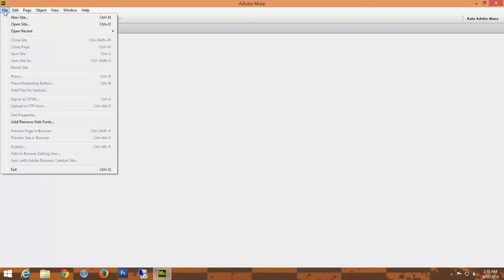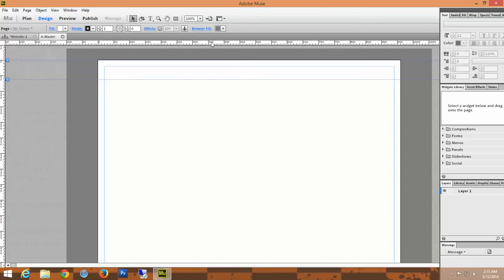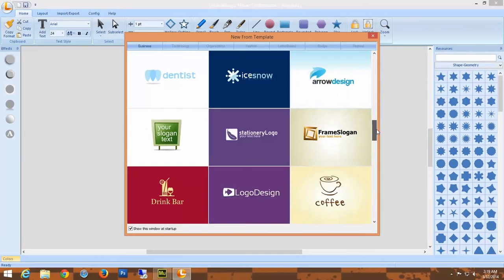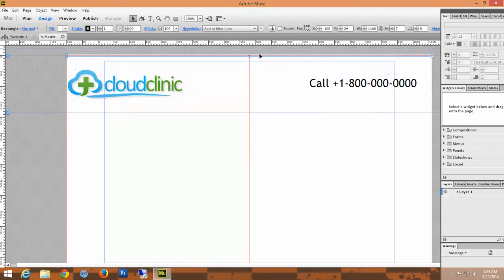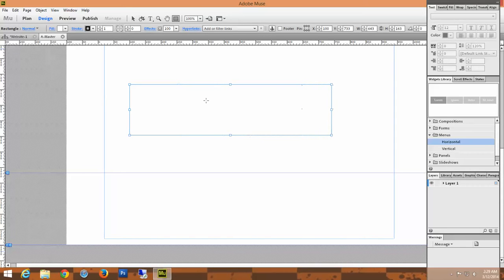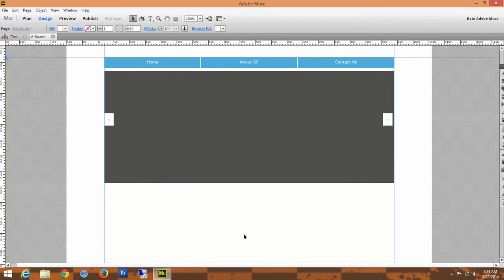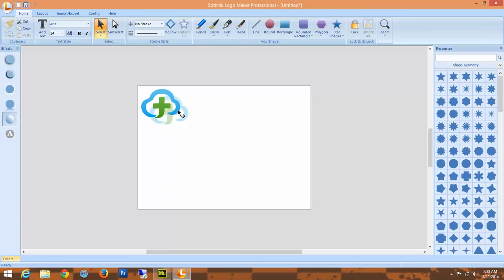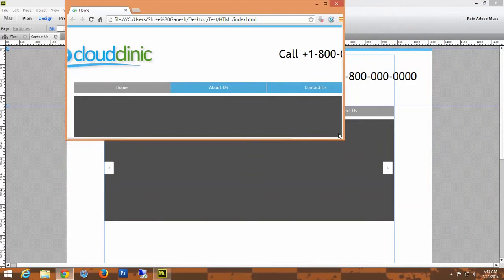Design a Professional HTML Website in 1 Hour